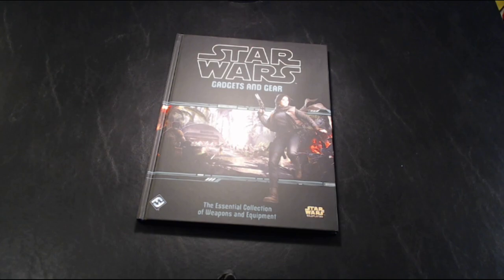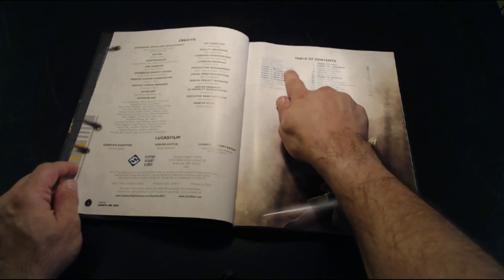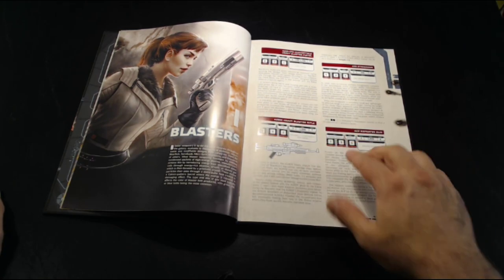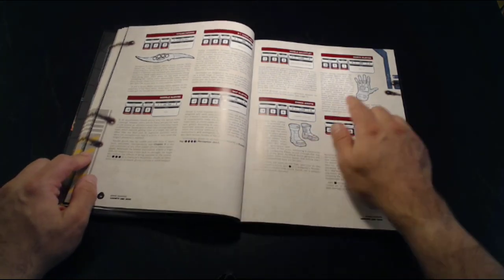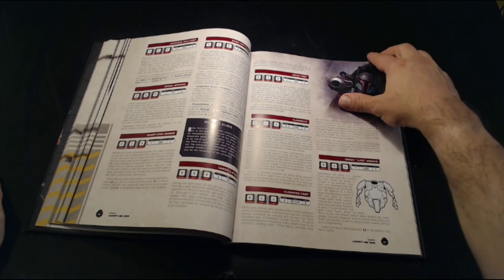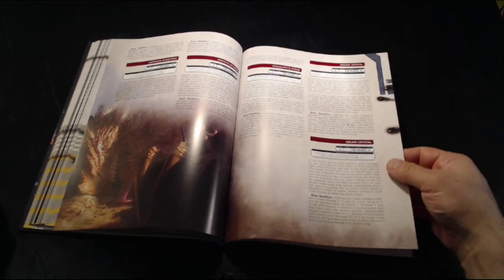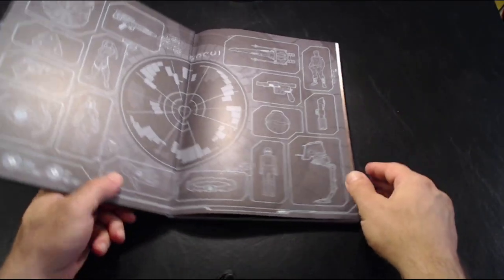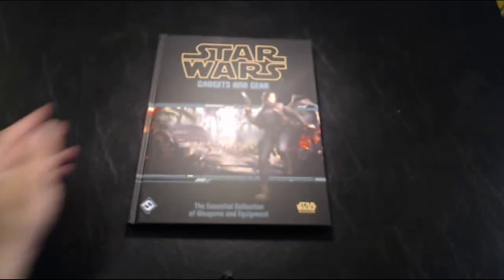Star Wars Role Playing Game - Gadgets And Gear Review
I picked up the latest book for the Fantasy Flight Games edition of the Star Wars Role Playing Game, Gadgets And Gear. This book has a large collection of weapons, armor, and equipment from various books in the game series as well as new items to use in your games.